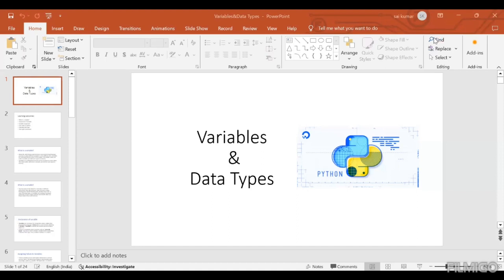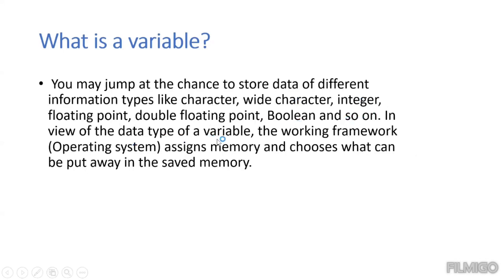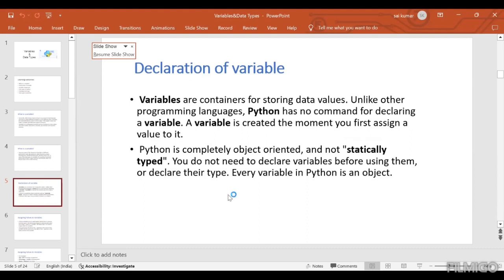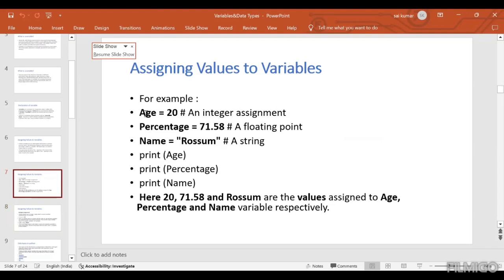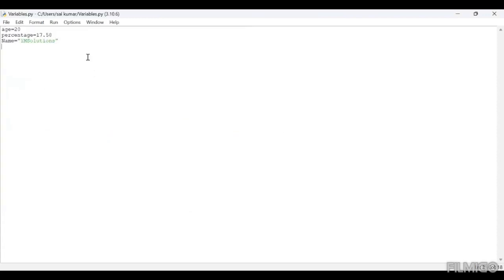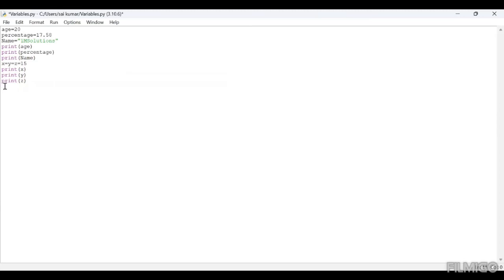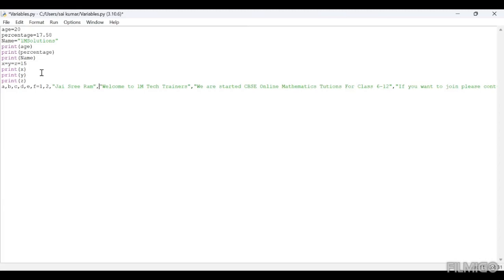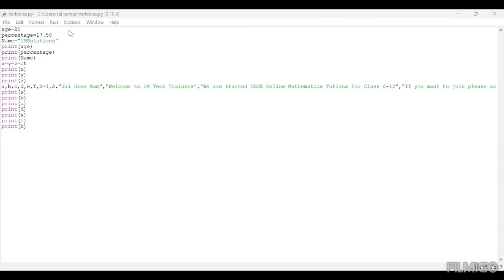DataScience Day-5 Variables in Python